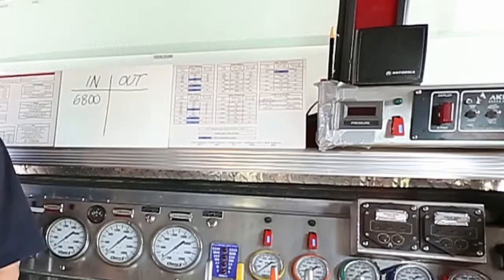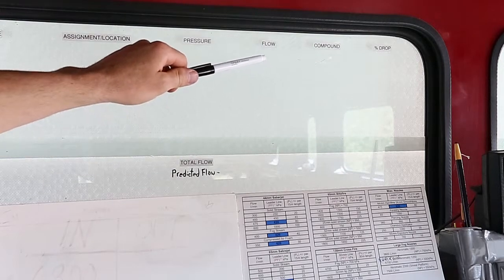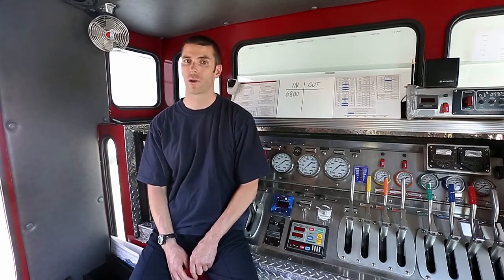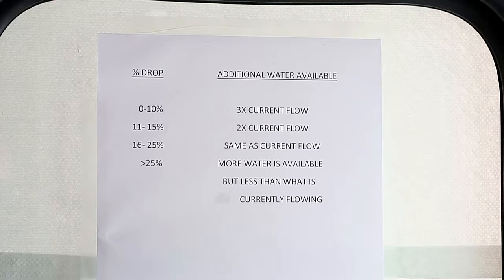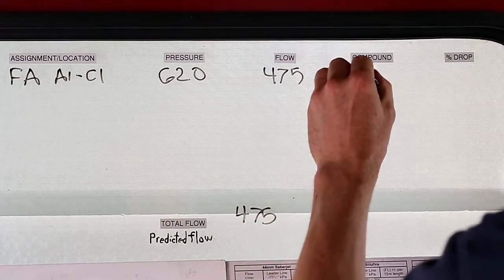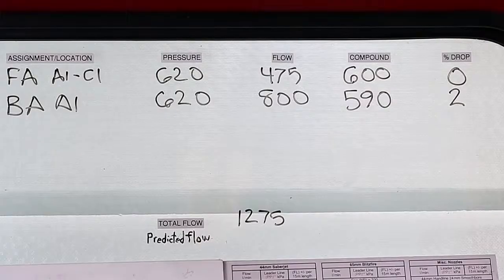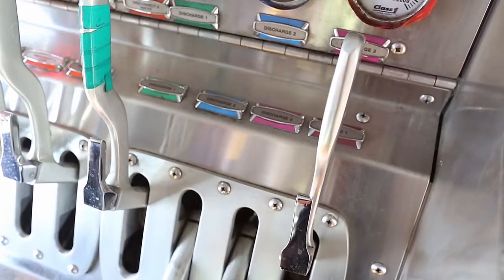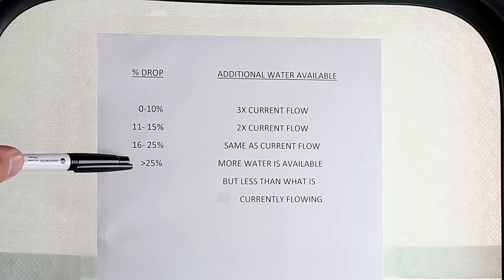25% Rule and Pump Accounting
A method of accounting for your fire pump, and how to estimate how much additional water you have available from a fire hydrant.